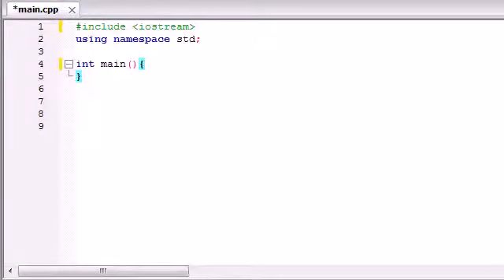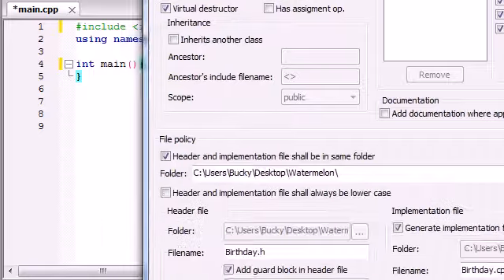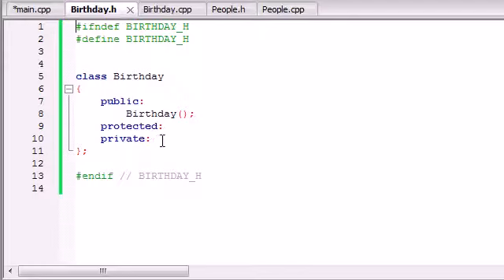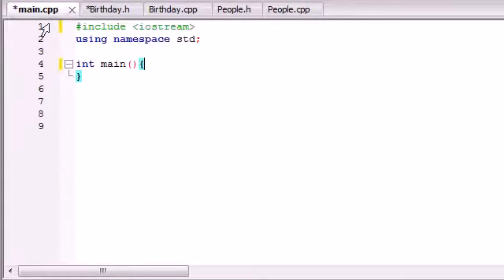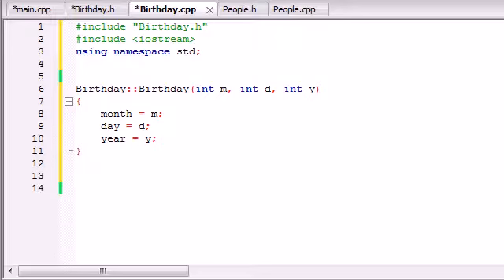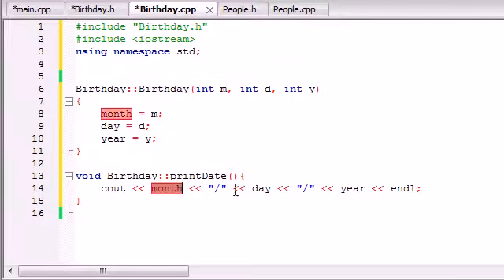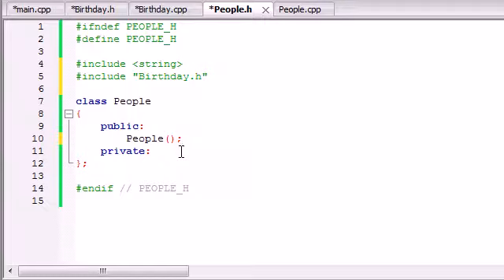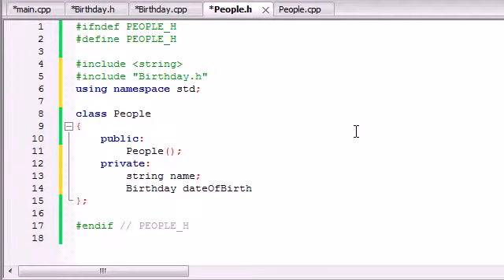C++ Programming 46 Composition